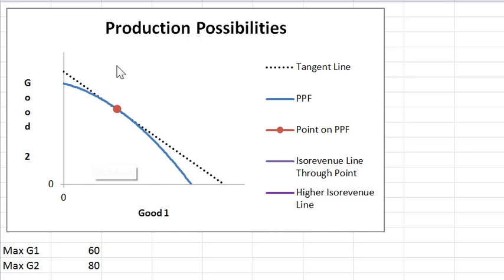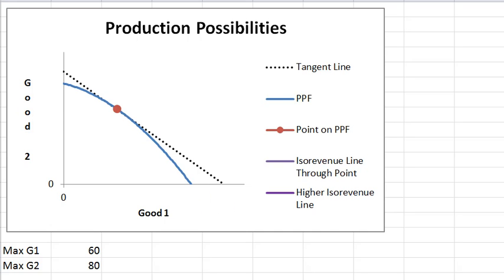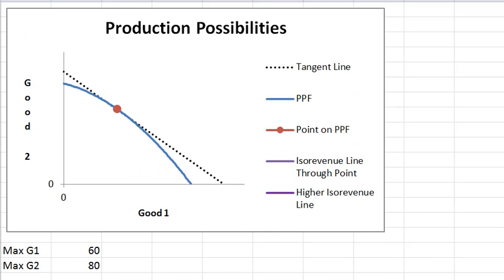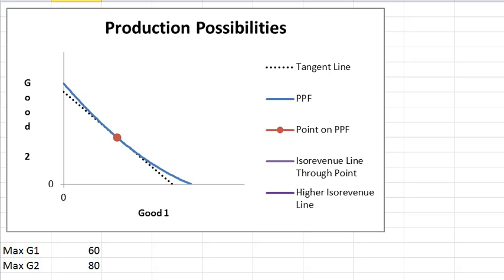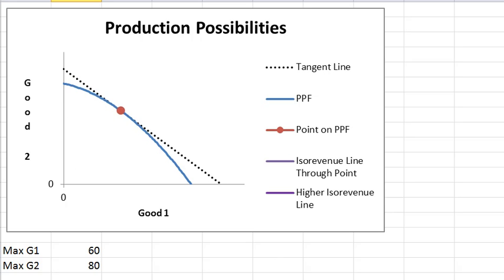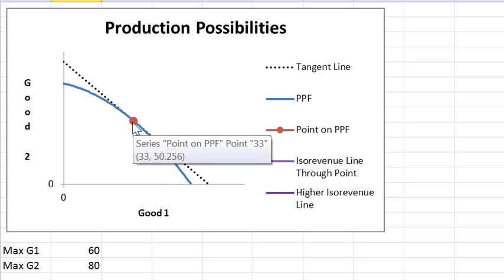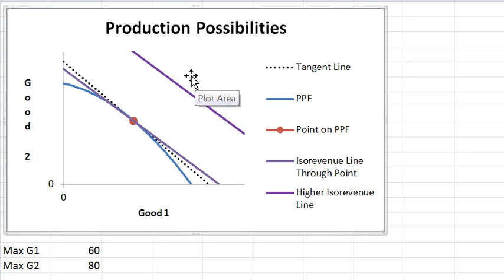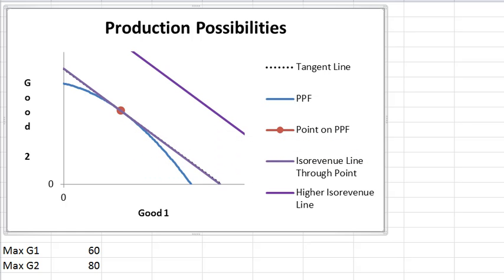Production Possibilities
A description of the production possibilities frontier and finding the revenue maximizing allocation on the frontier.